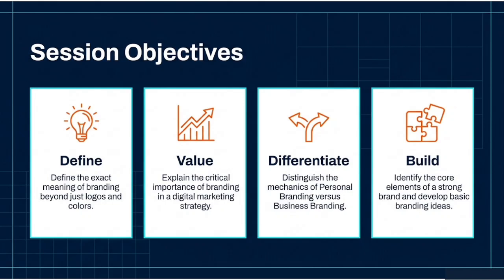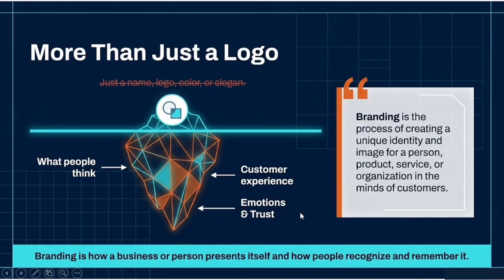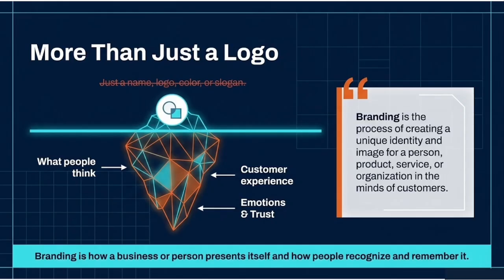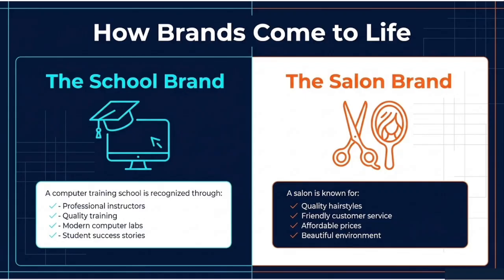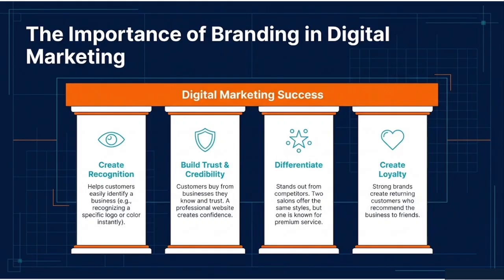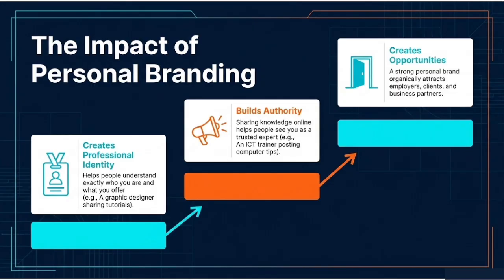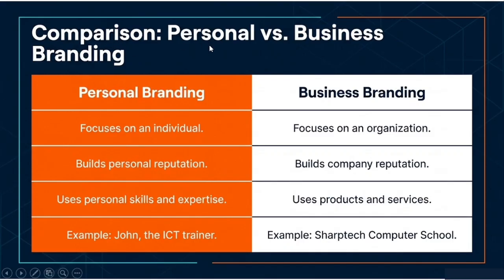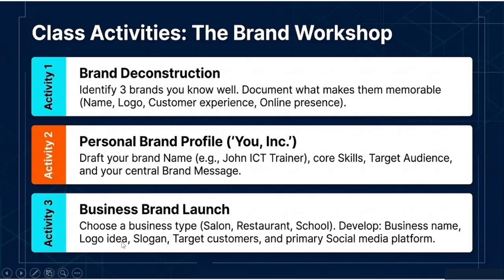Introduction to Branding, personal Branding and business branding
Welcome to Tech With Tr. George!

Hello, I am Trainer George, an ICT teacher, Digital Skills Master Trainer, and Education Technology facilitator.

Welcome to Tech With Tr. George, where we learn simple and practical digital skills for teaching, learning, and everyday work.

On this channel, you will discover step-by-step lessons on computer skills, online tools, and modern education technology.

If you want to improve your digital skills and become confident with technology, you are in the right place.

If you found this lesson helpful, please:
George for more ICT tutorials, Business Computing lessons, Microsoft Office training, Digital Skills, Educational Technology, and practical computer skills.